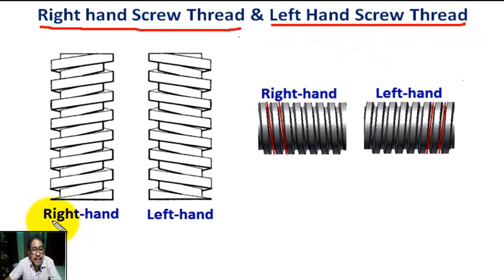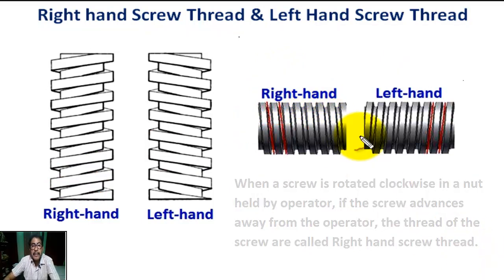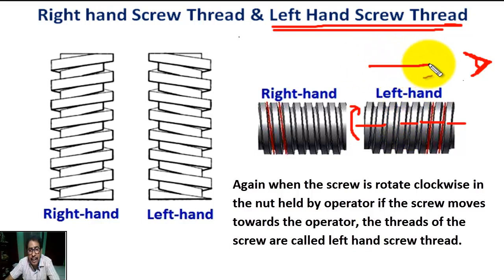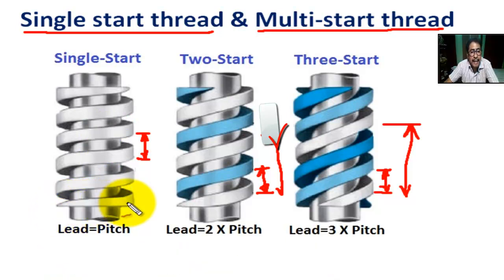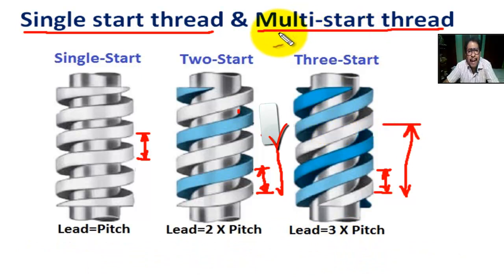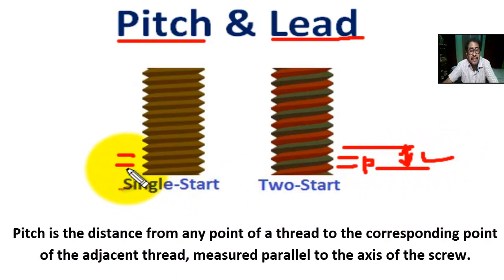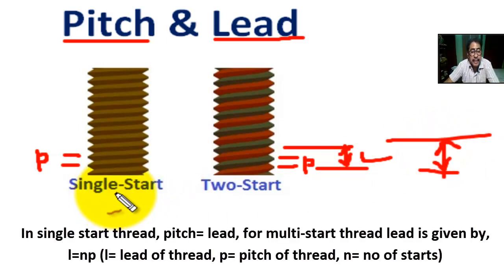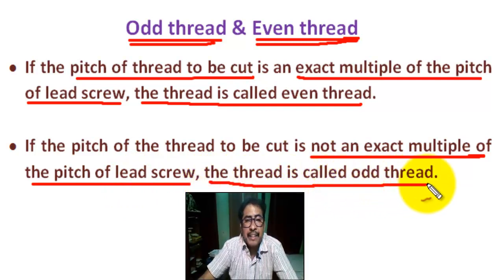Pitch & Lead – Right & Left hand thread – Single & Multi start thread – Odd & Even thread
In this tutorial students can learn  “Pitch & Lead – Right & Left hand thread – Single & Multi start thread – Odd & Even thread”

Right hand Screw Thread & Left Hand Screw Thread
When a screw is rotated clockwise in a nut held by operator, if the screw advances away from the operator, the thread of the screw are called Right hand screw thread.

Again when the screw is rotate clockwise in the nut held by operator if the screw moves towards the operator, the threads of the screw are called left hand screw thread.
Single start thread & Multi-start thread
The term “Start” means the number of separate thread grooves running parallel to each other along the length of the screwed job.

In case of single start the thread is cut with only one thread groove all along its length.

When threads are cut with more than one separate thread groove, each having the same dimension and each being equidistant from one another the threads are called multi-start thread.

The relation between the pitch and lead of multi-start thread is given by, l=np (l= lead of thread, p= pitch of thread, n= no of starts).
The advantages of multi-start thread are to obtain more axial advancement of the screwed job in its nut in one complete rotation.
Pitch & Lead
Pitch is the distance from any point of a thread to the corresponding point of the adjacent thread, measured parallel to the axis of the screw.
Lead is the axial advancement of the screwed job in its one rotation with in a nut.
In single start thread, pitch= lead, for multi-start thread lead is given by, l=np (l= lead of thread, p= pitch of thread, n= no of starts)
Odd thread & Even thread
• If the pitch of thread to be cut is an exact multiple of the pitch of lead screw, the thread is called even thread.

• If the pitch of the thread to be cut is not an exact multiple of the pitch of lead screw, the thread is called odd thread.